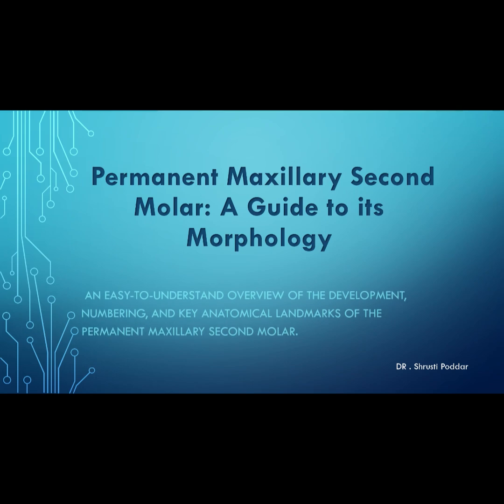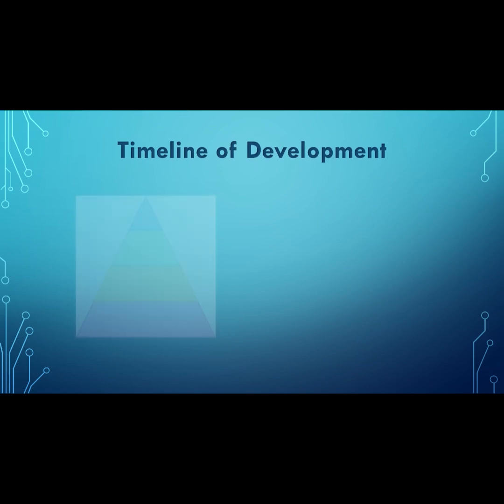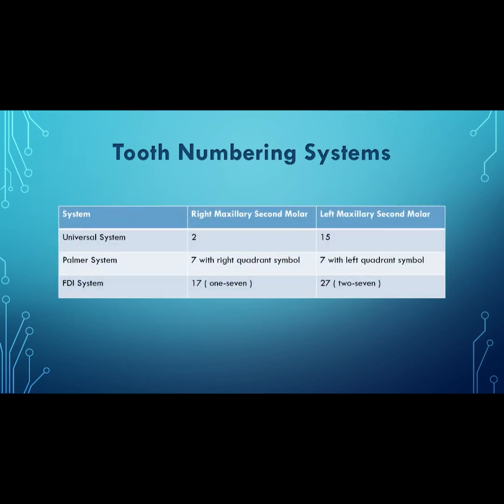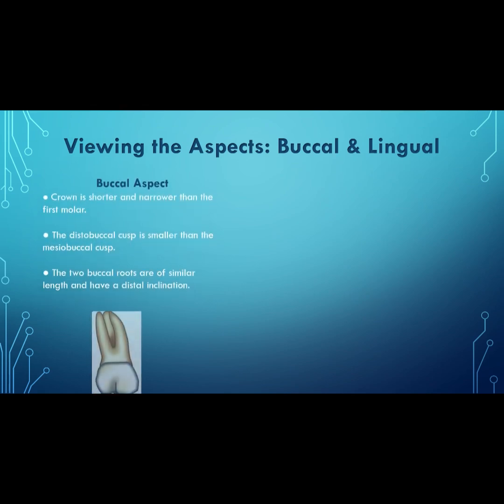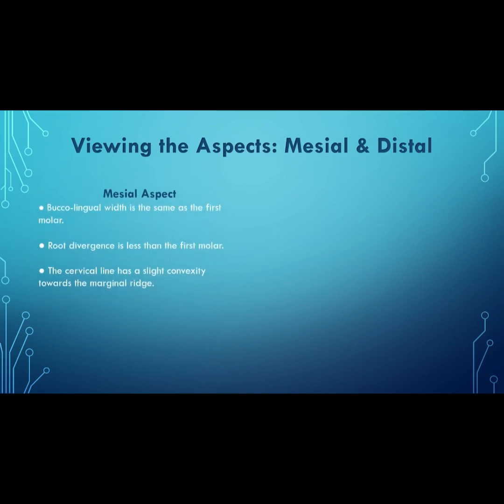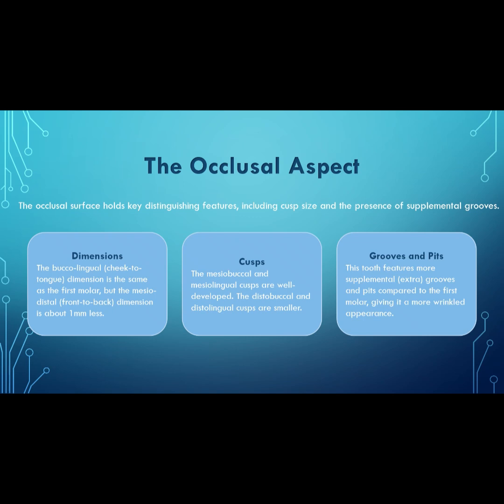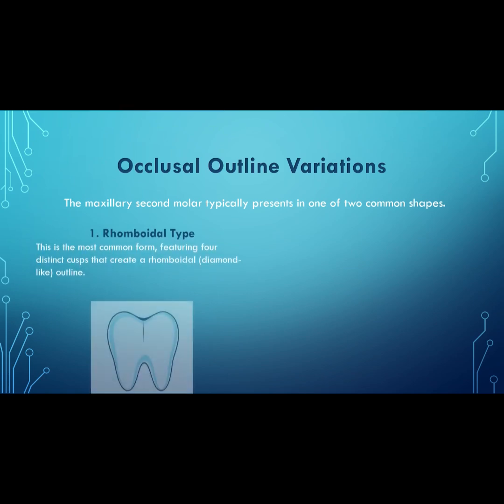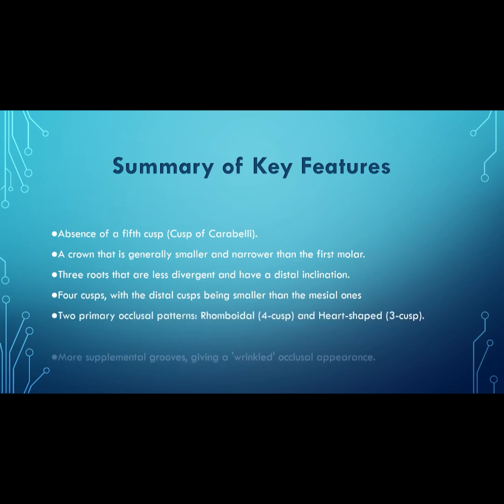Guideline of maxillary second molar !!